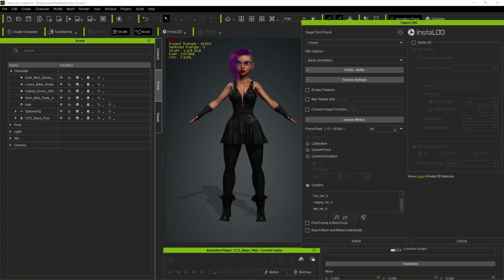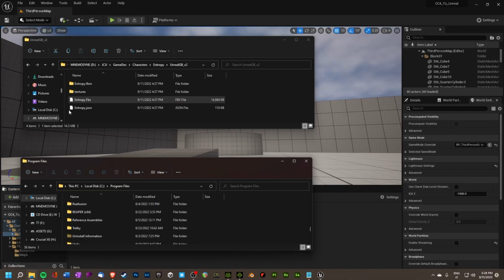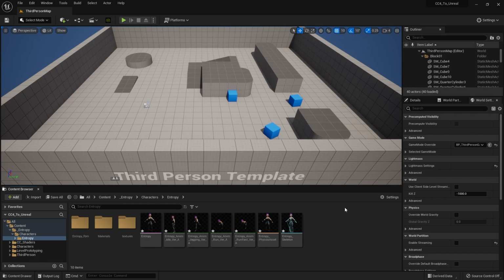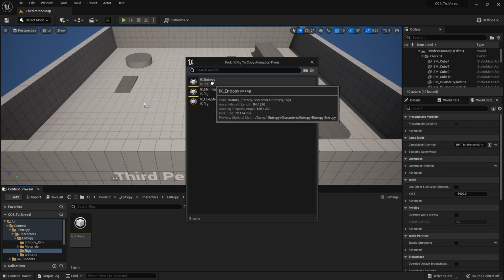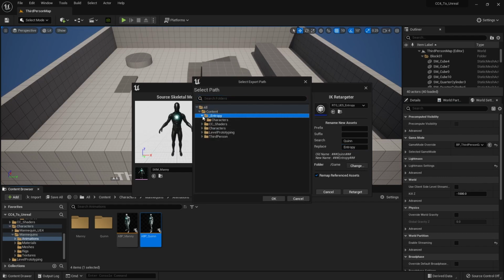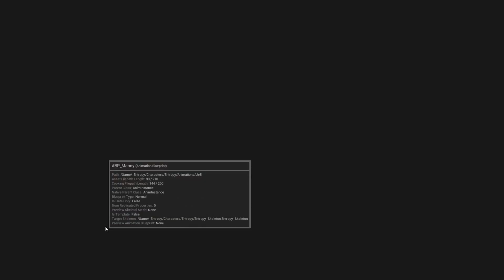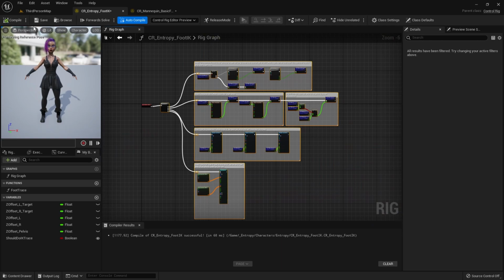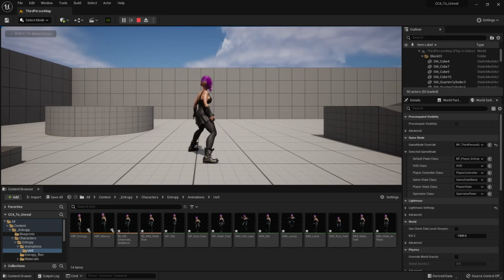CC4 To Unreal Engine 5 with IK Rig, UE5 Retargeter, and Foot IK Control Rig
Down and dirty workflow from CC4 to an idling/walking/running character in Unreal Engine 5. If you've already got a character imported into UE5 you can probabl6y skip to 5:30.